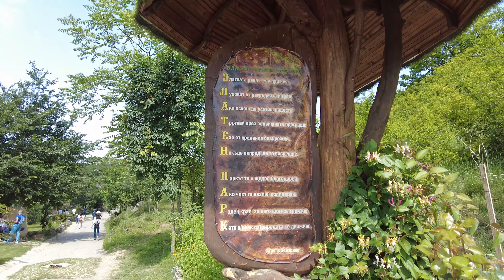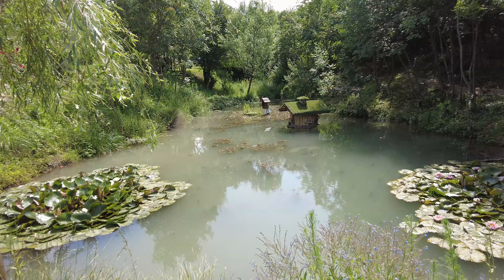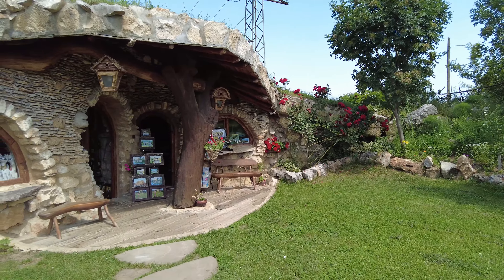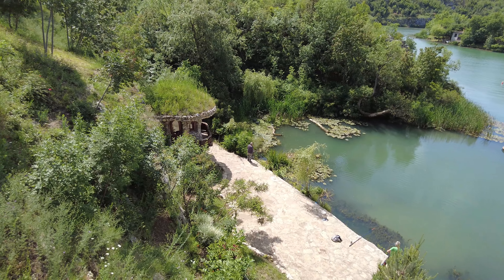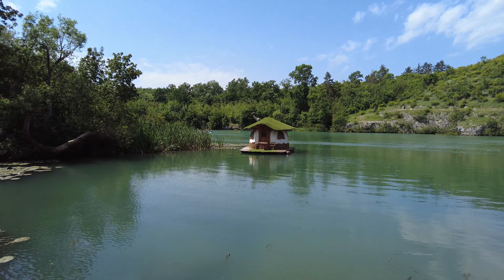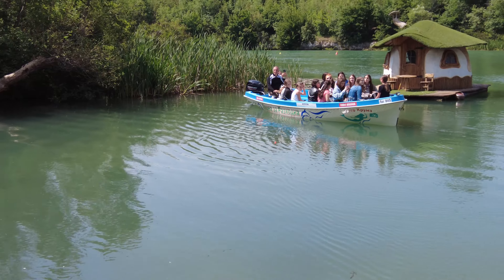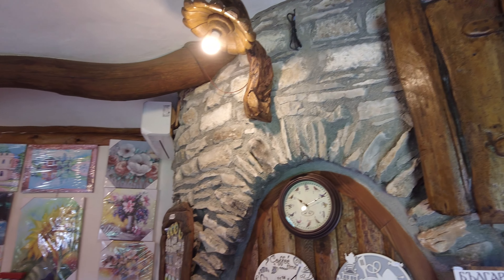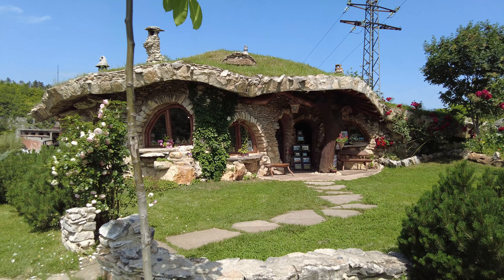Zlaten Park | Hobbit Houses | Lukovit | Bulgaria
Hey Guys!!

Today I am visiting.

Zlaten Park, located in Lukovit, Bulgaria, is a scenic natural area known for its picturesque landscapes and outdoor recreational opportunities. Here's some information about the park:

1. Location: Zlaten Park is situated in the town of Lukovit, in the Lovech Province of northern Bulgaria. The town is located along the Iskar River, which adds to the natural beauty of the area.

2. Natural Features: The park is known for its diverse flora and fauna, providing a habitat for various species of plants and animals. The landscape includes meadows, forests, and riverbanks, making it a great spot for nature enthusiasts.

3. Activities: Visitors to Zlaten Park can enjoy a range of outdoor activities, including hiking, picnicking, bird watching, and photography. The park's trails and scenic viewpoints make it a popular destination for those looking to explore the natural beauty of the region.

4. Accessibility: Zlaten Park is easily accessible from Lukovit, making it a convenient destination for both locals and tourists. The park's proximity to the town ensures that visitors can enjoy a day trip without extensive travel.

5. Cultural and Historical Significance: In addition to its natural appeal, the area around Lukovit has historical and cultural significance. Visitors to the park can also explore nearby attractions that reflect the region's rich heritage.

There is also a great cafe serving organic beverages and home made truffles.